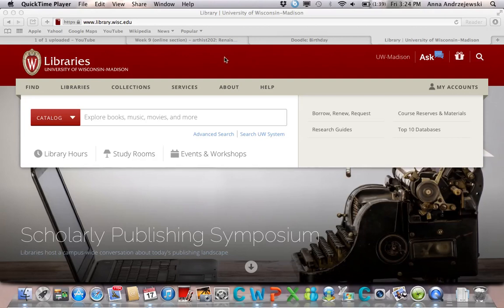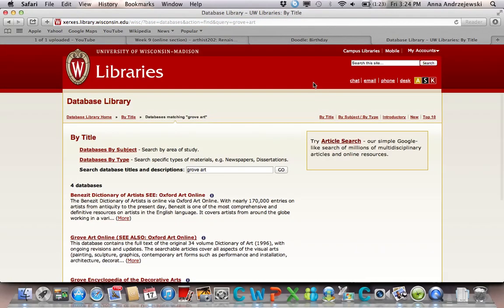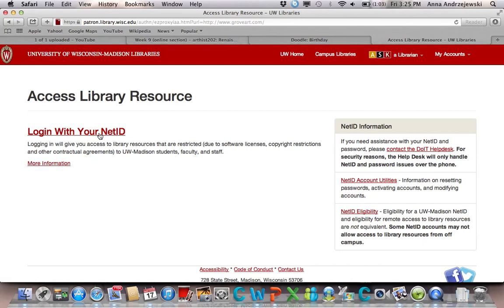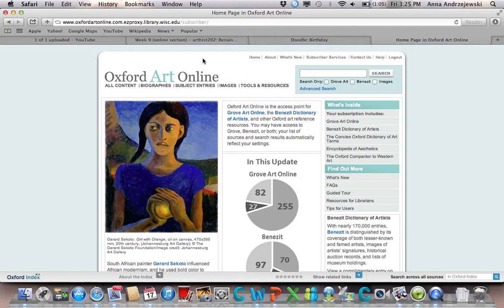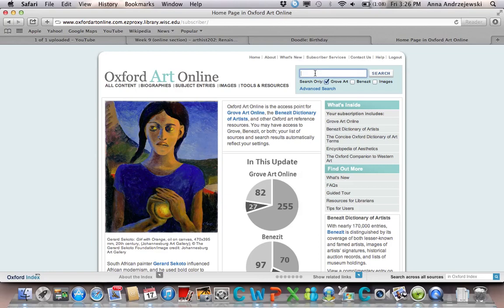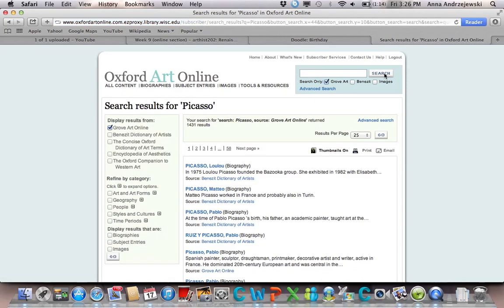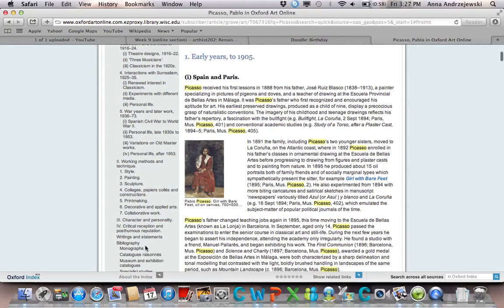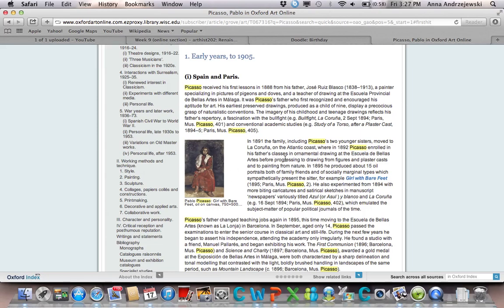grove art video tutorial